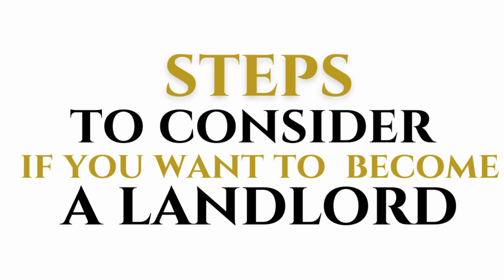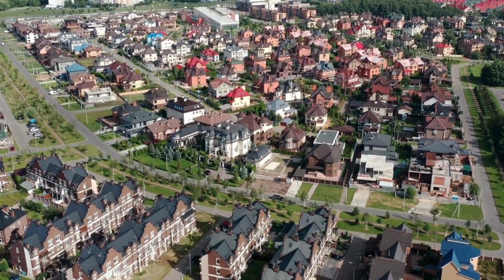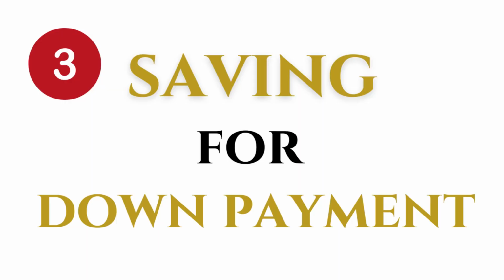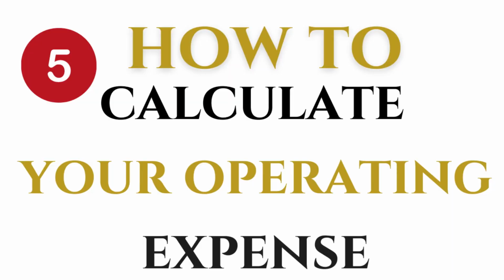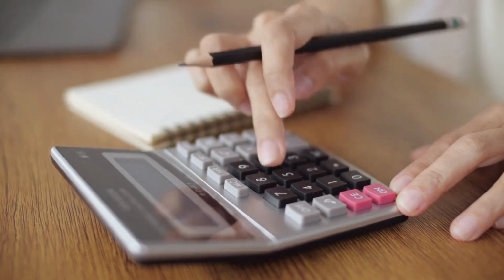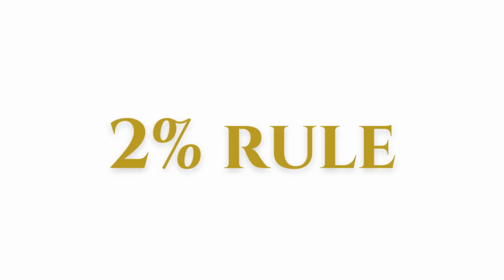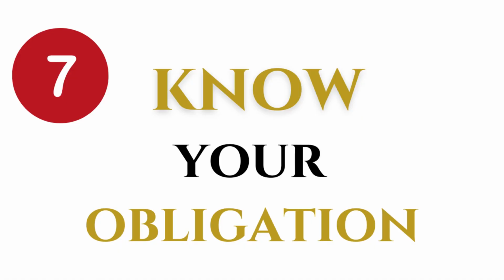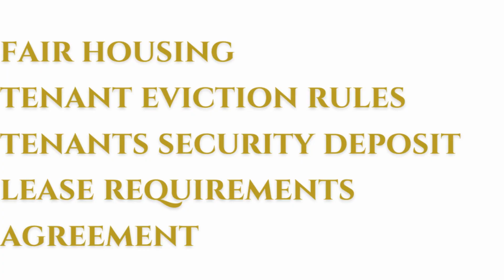How to Buy your First Rental Property Solange Solutions Show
How to Buy your First Rental Property  by Solange Mba
Award-winning Real Estate Agent at Keller Williams Integrity Realty

If you're thinking about buying a rental property, this video will help you get started. You'll learn:

- The steps on how to buy a rental property
- What you should keep in mind when managing a rental property
-Things to consider as a landlord

▶️Crypto: Get $25 worth of crypto for free when you use my referral
▶️ Webul: get $15 of TSLA fractional Shares when you download

IMPORTANT: Please understand the risks of investing. All investing should be done with your own diligence.